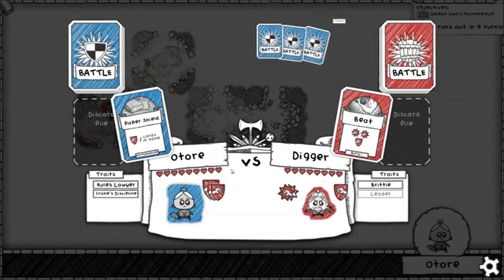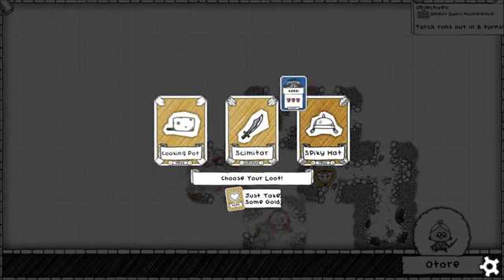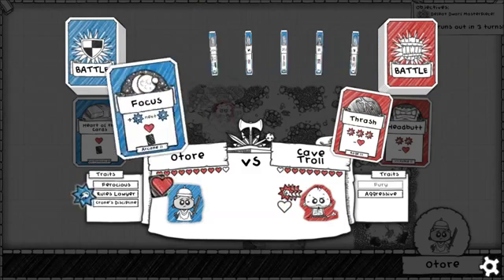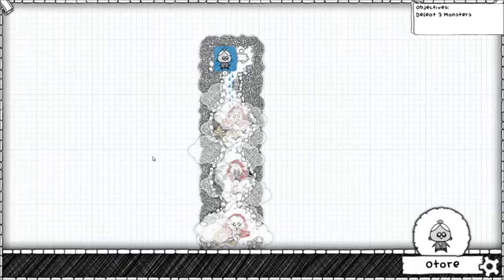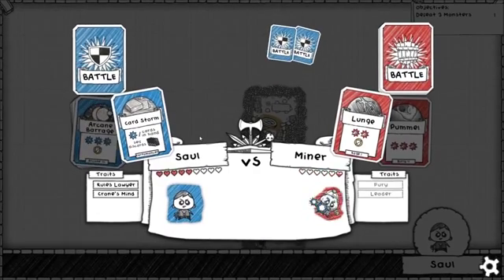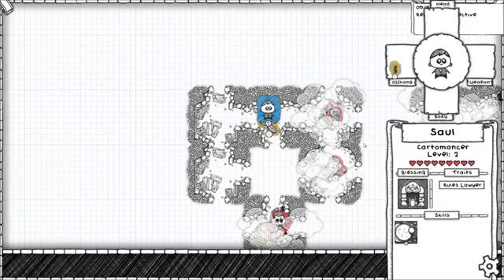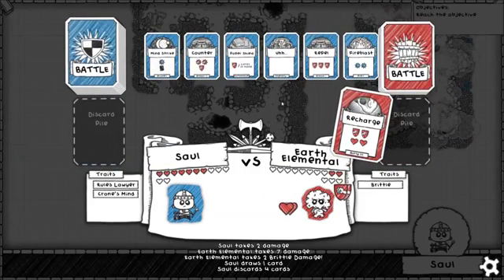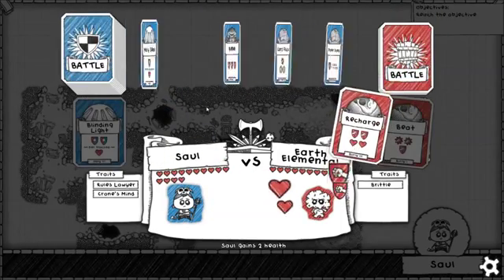Guild of Dungeoneering - Part 18.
Welcome to the guild of dungeoneering, join me as we dive into to dungeons for fame, glory and to stick it to the ivory league.